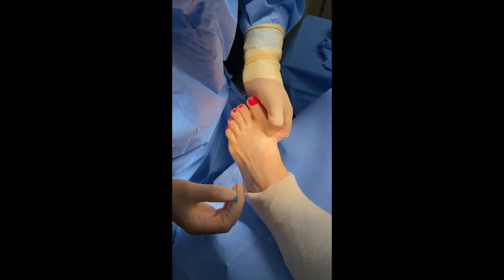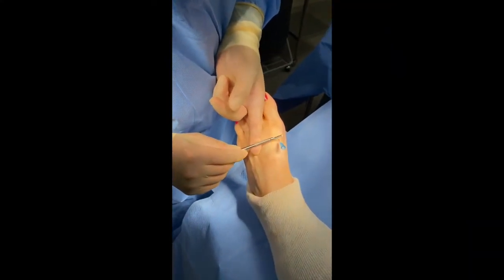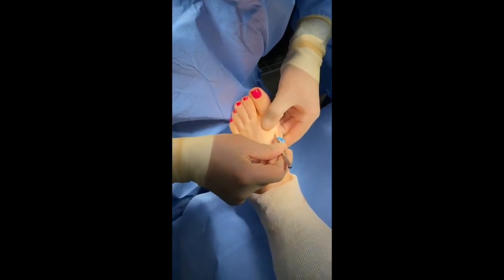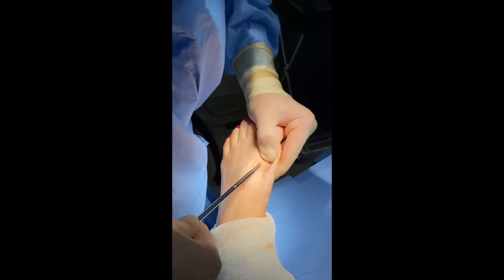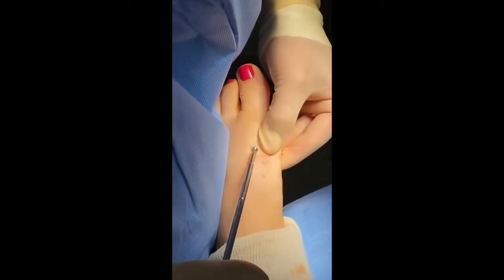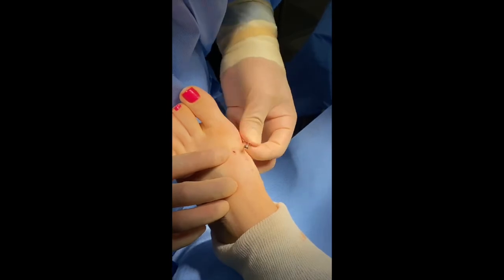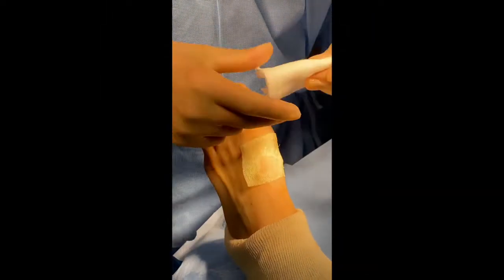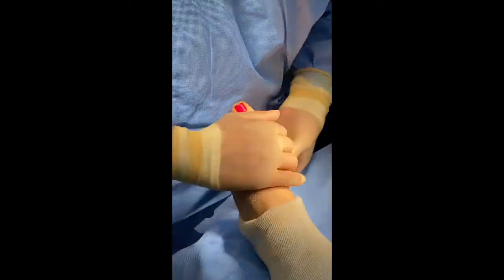HOW OUR SCREWS ARE REMOVED AFTER SURGERY!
- In this video, we decided to organize a video regarding our screw removals. Every patient has the option to have the screw that is put in their foot after a bunion procedure removed. This procedure is so easy that the patient only needs to put a bandaid over the tiny incision once the bandages are taken off the NEXT DAY!! Our #1 goal here is to educate our viewers and patients while being 100% honest with our results and how our procedures actually play out!